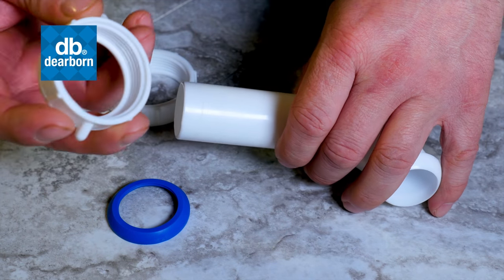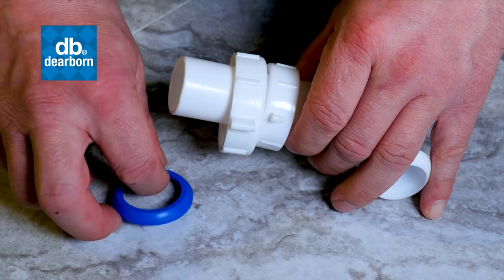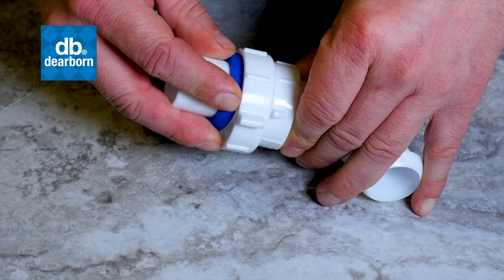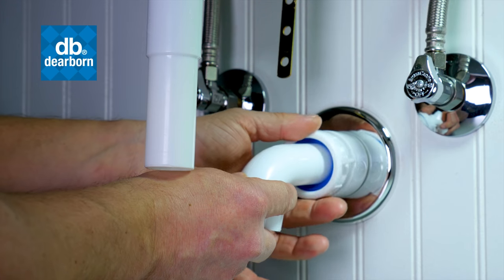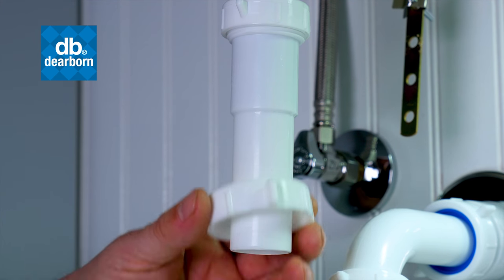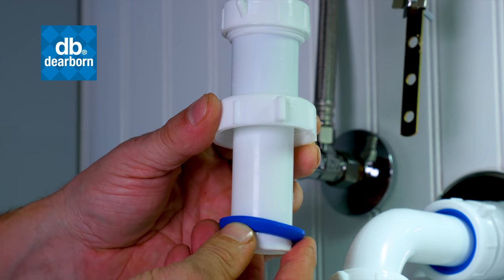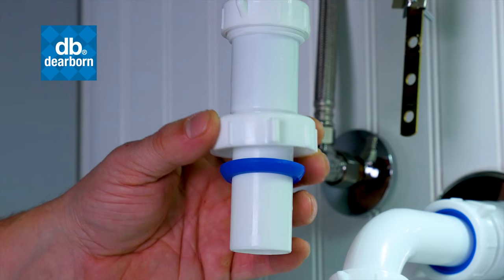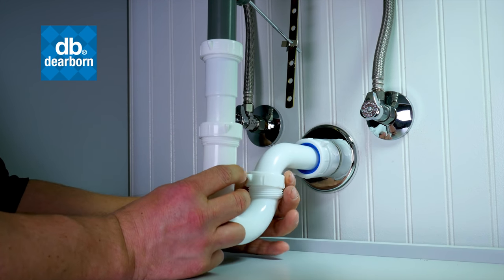How to Install a Plastic Bathroom P-Trap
Learn step-by-step instructions to install your Bathroom P-Trap. Dearborn® Plastic 1-1/4” Tubular P-Traps with Threaded Adapter are manufactured of polypropylene plastic with PVC or ABS adapter. This P-Trap features blue TPE washers that prevent drying or cracking and provide a long lasting seal. Dearborn is known for providing superior quality plumbing products designed with the plumber in mind. For more product information and instructions